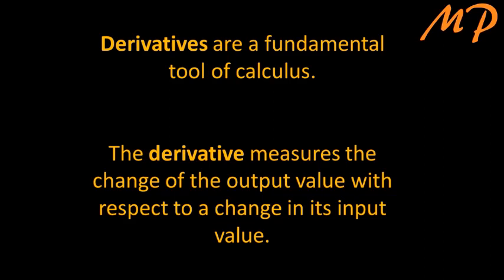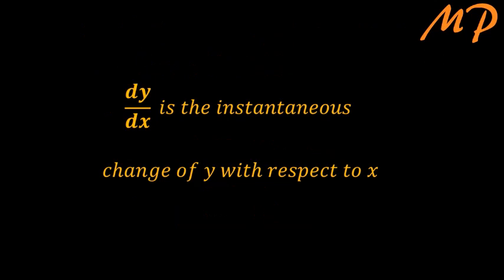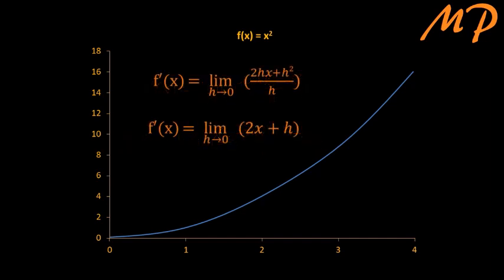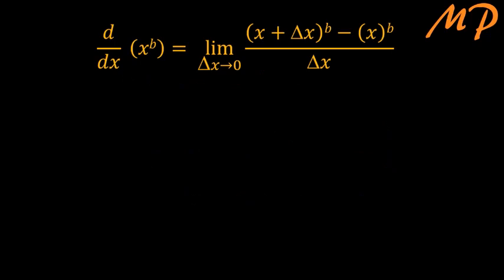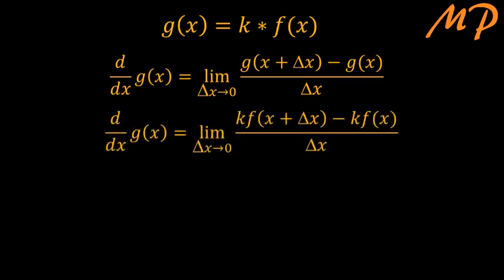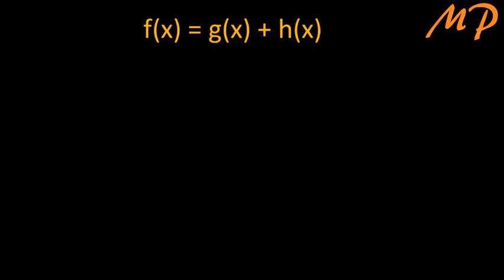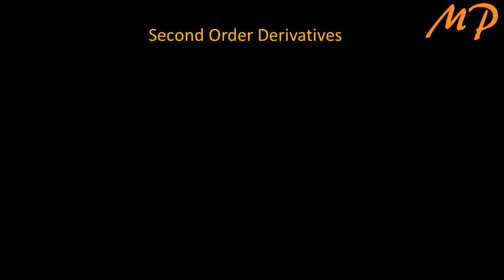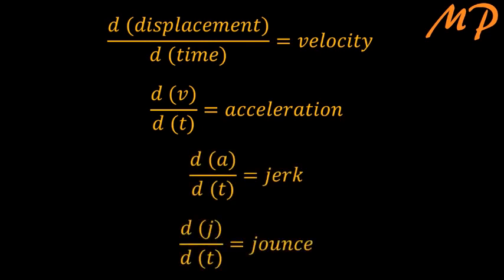Introduction to derivatives